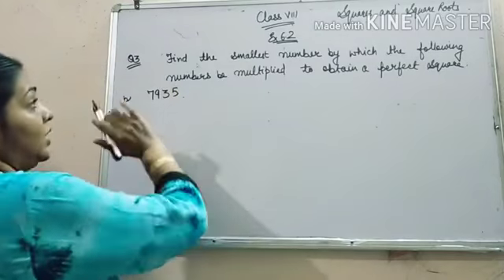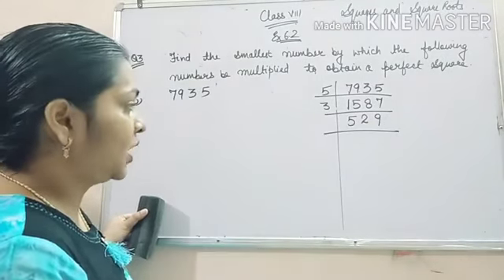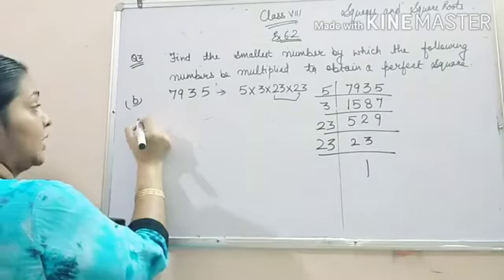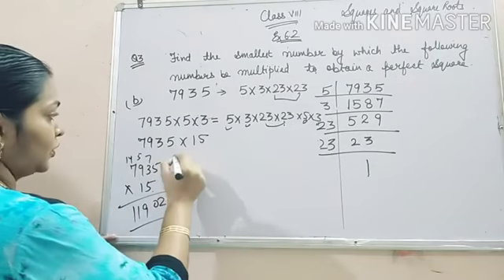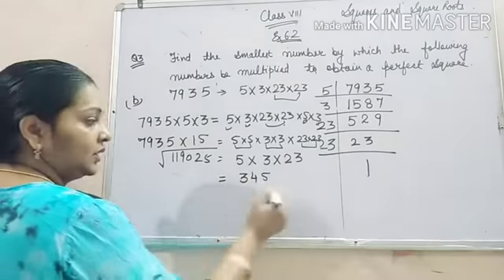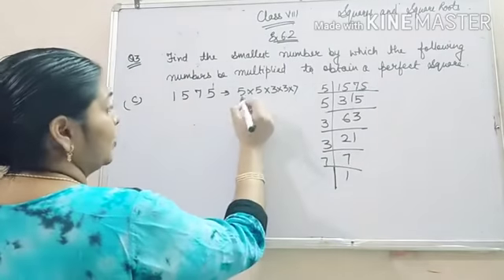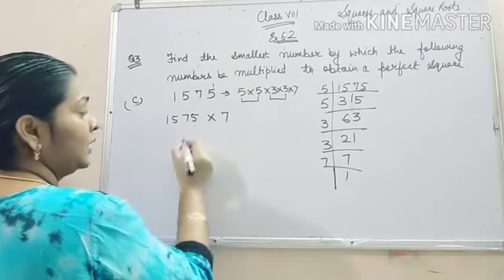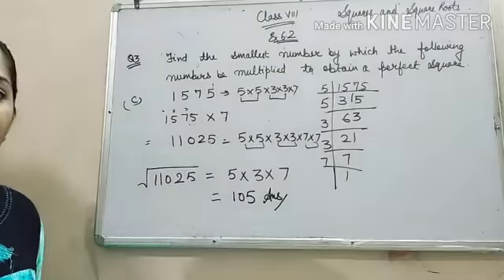Class VIII Chapter 6 Squares and Square Roots(Exercise 6.2)